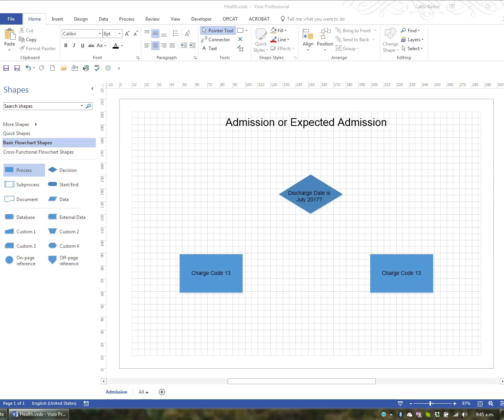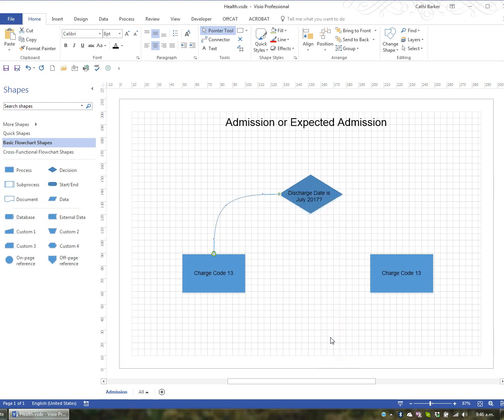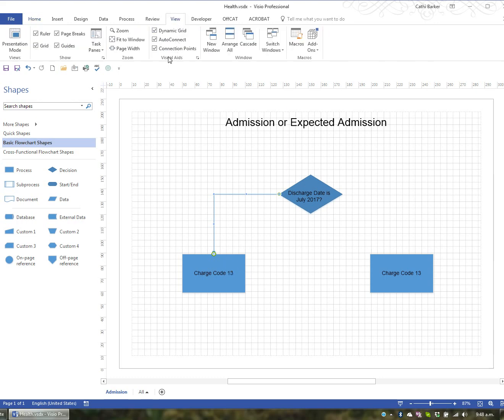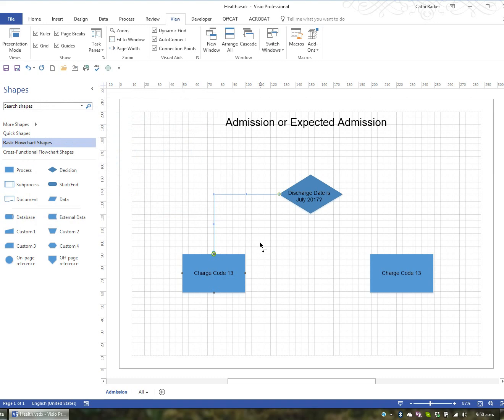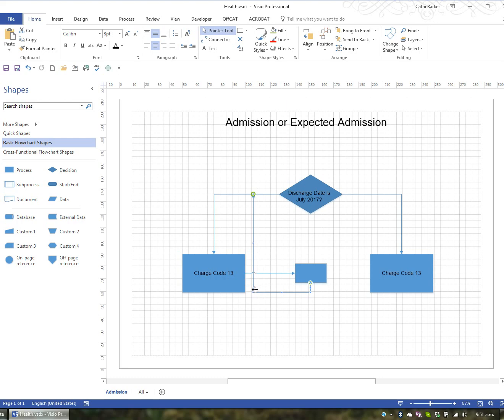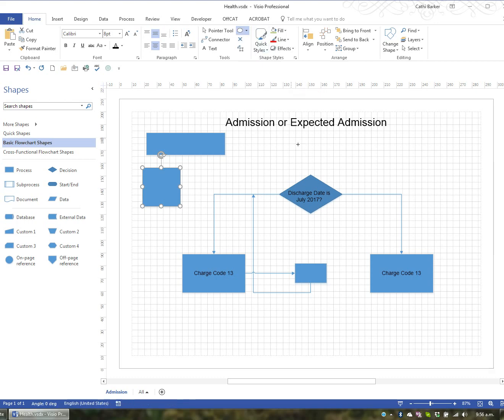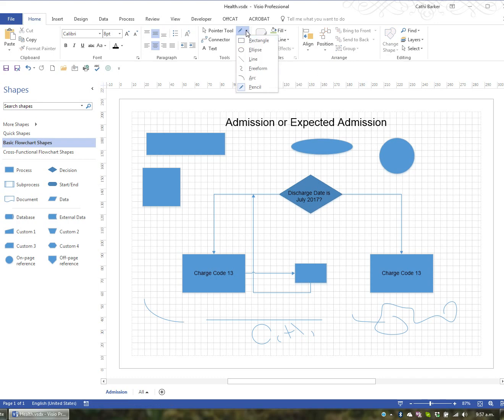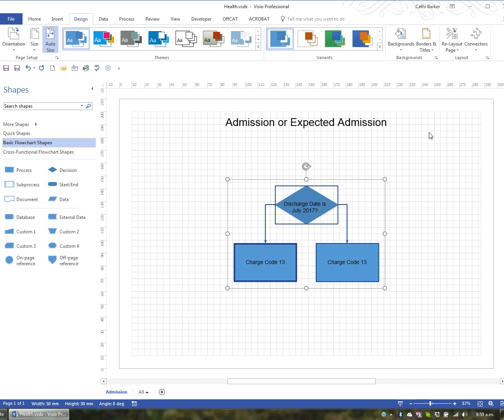Microsoft Visio - Video 7 Connectors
Microsoft Visio, Connector Anatomy, What you can connect to, Visual Aids, Built in Connectors, Jump Lines, Adding Connection Points, Straight, Curved or Right Angle, Drawing Tool, Layout Shapes

Microsoft Visio

This is one of a collection of videos that goes with our Mastering Microsoft Visio Course

If you would like the exercise files and notes and other resources accompanying the videos, please and enrol in either the MS Visio Face to Face, Remote or Online versions of the course.